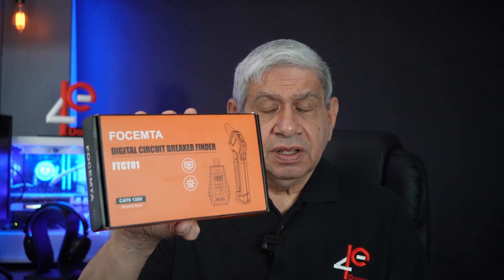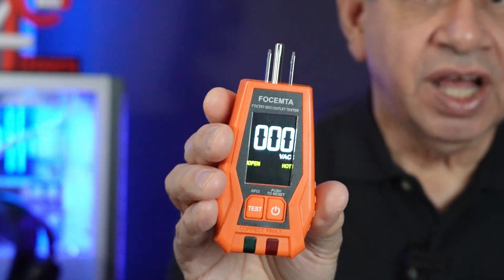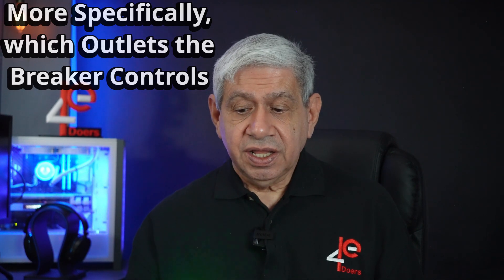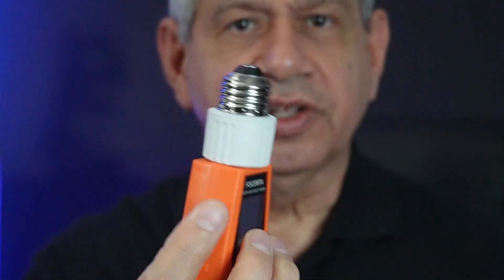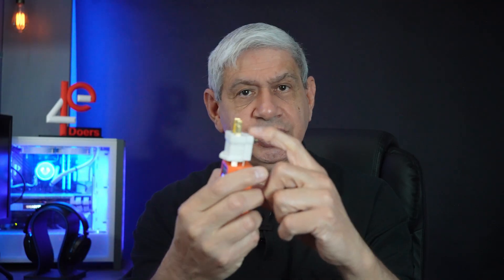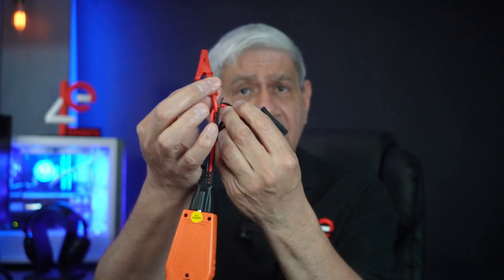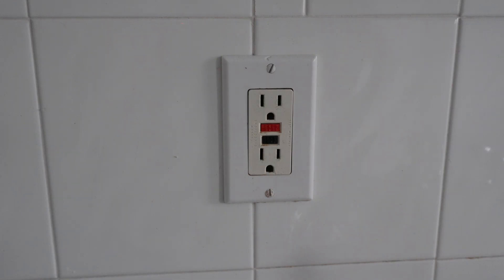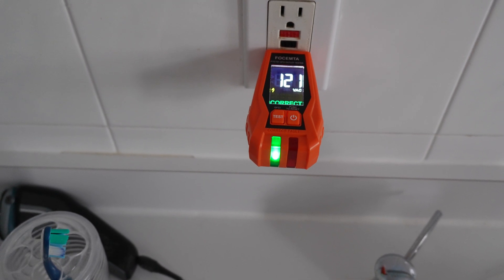Digital Circuit Breaker Finder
This video describes and demonstrates the FOCEMTA Digital Circuit Breaker Finder.

    00:00 Introduction to the FOCEMTA Digital Circuit Breaker Finder.
    00:38 What's Included in the FOCEMTA Digital Circuit Breaker Finder kit
    05:18 Using the FOCEMTA Digital Circuit Breaker Finder
    08:36 Conclusion of the FOCEMTA Digital Circuit Breaker Finder

Note: I have NOT received any sponsorship for using the products shown in this video.

    Circuit Breaker Finder Kit with GFCI Outlet Tester for 90-135V AC Circuits, includes Light Socket Adapter, 3-2 Prong Grounding Adapter & Clip adapter, Portable Electrical Tool with Carrying Case